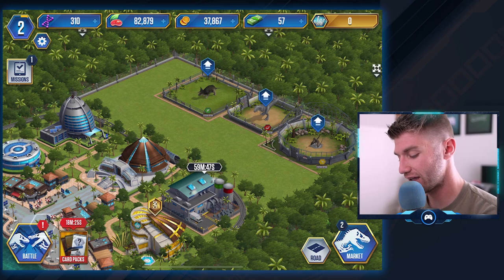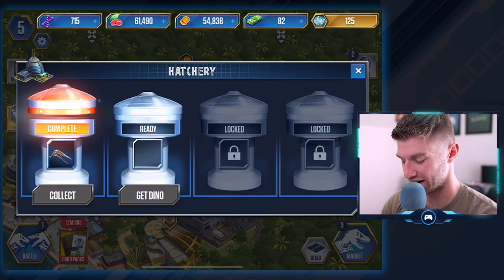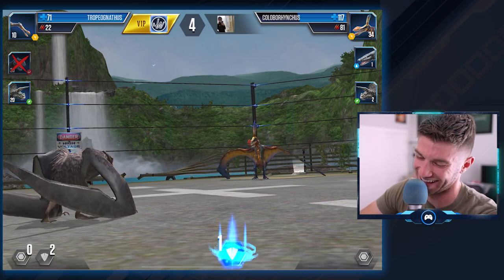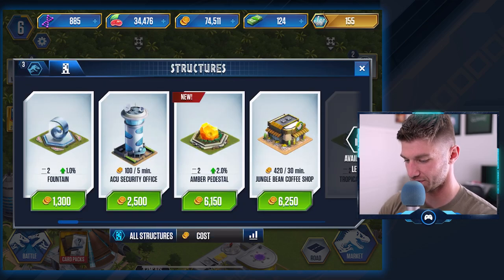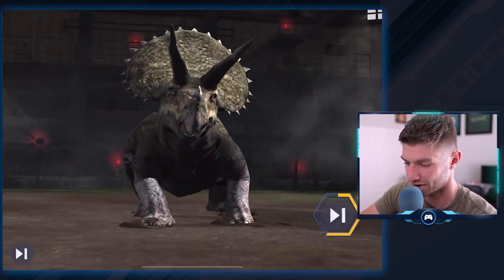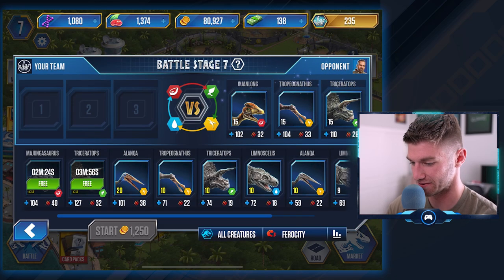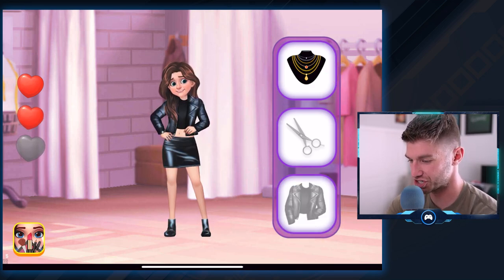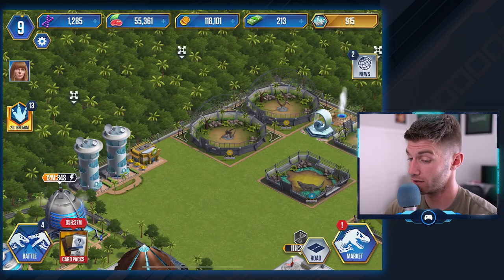Let's Play Jurassic World: The Game | Part 1 | New Beginnings